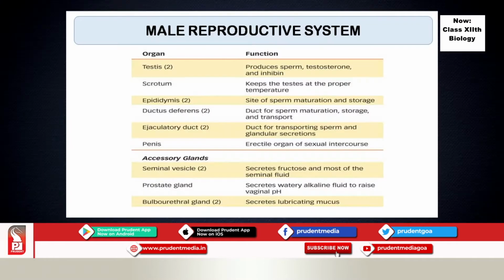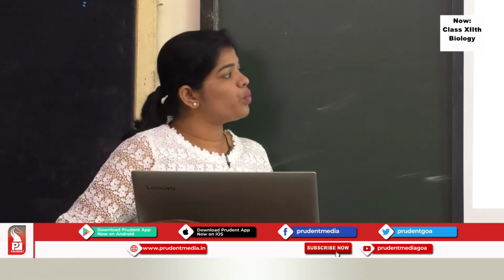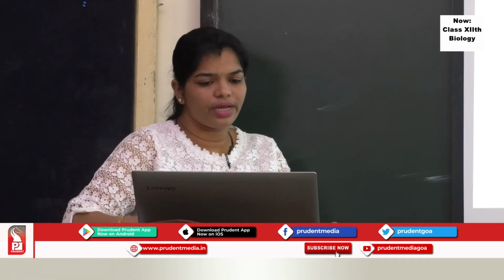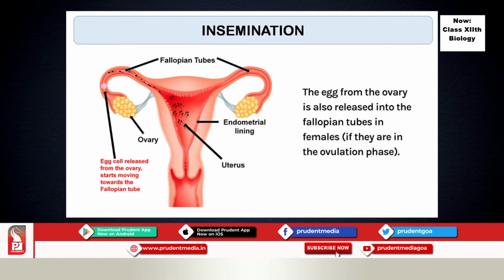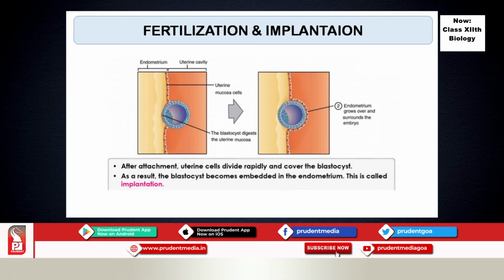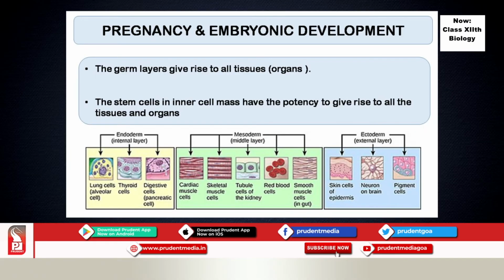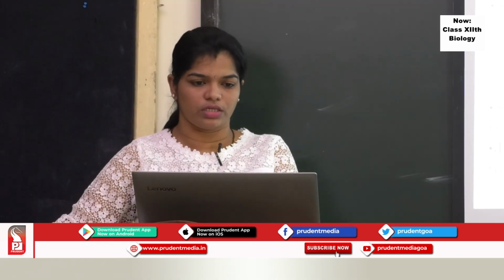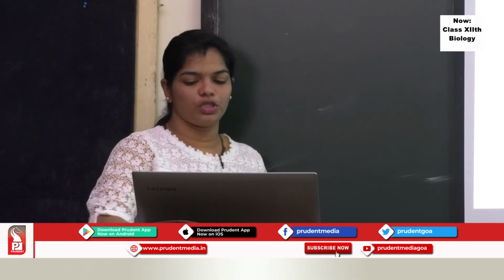Prudent Scholars | 12th Biology | Human Reproduction | Part 2 | 07 Aug 20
Subject: Biology
Name of the Teacher: Shruti Naik, Teacher Grade-I
Chapter details: Human Reproduction Part 2
School :- St.Xavier’s Higher Secondary School Mapusa